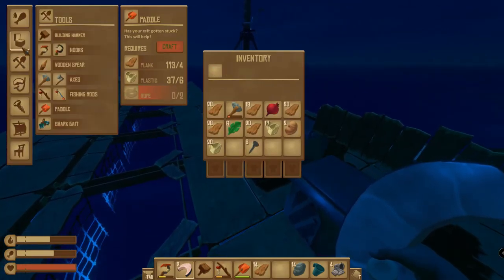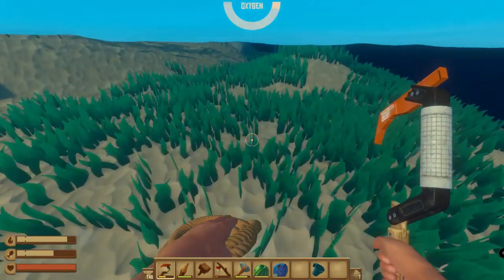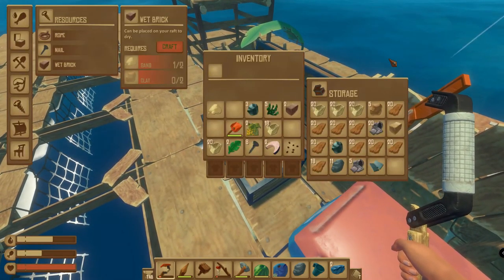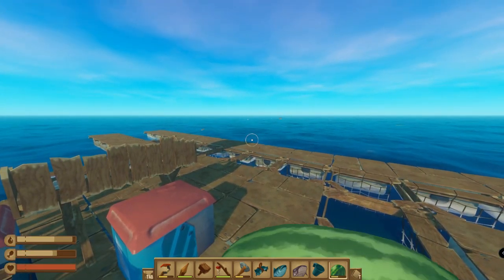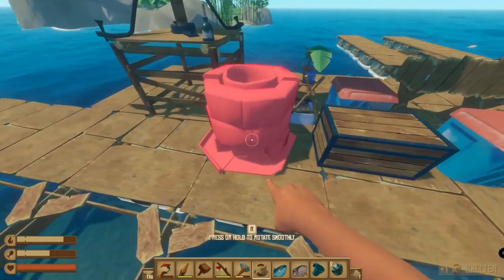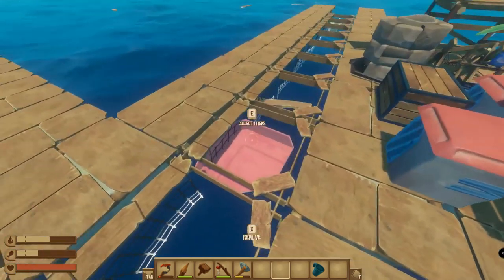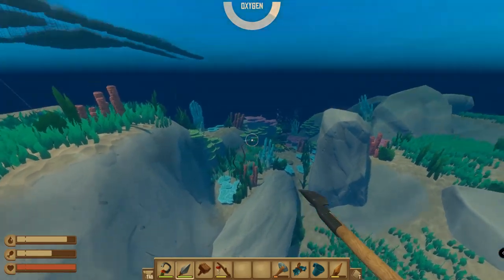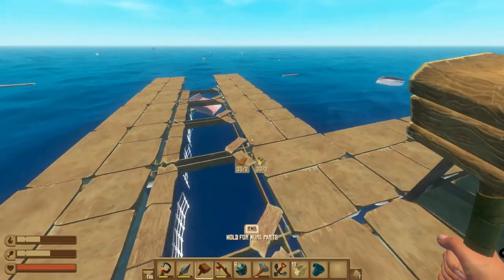Technology progress, Farming materials, Metal tools and Anchor RAFT lets play EP2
Welcome to Raft The First Chapter! Today I farm up a ton of mats, hit a few islands (literally ) and finally get to make some metal tools and the sodding anchor! :D
Hope you all enjoy the gameplay of this Lets play.

RAFT DESCRIPTION

Resources are tough to come at sea: Players will have to make sure to catch whatever debris floats by using their trusty hook and when possible, scavenge the reefs beneath the waves. However, thirst and hunger is not the only danger in the ocean… watch out for the man-eating shark determined to end your voyage!

Features

RAFT HISTORY

Raft started as a student project at Uppsala University, Campus Gotland fall 2016. A group of three students spent around 15 weeks half-time to create a prototype for a survival game set on an endless ocean. Said prototype was released for free on Itch.io December 19th, 2016, right before Christmas. While the group was home on Christmas break, Raft was starting to get noticed by more and more YouTubers and gained a lot of traction on Itch.io.

By the end of May, the prototype had been downloaded over 7 million times and was covered by several major YouTubers such as Jacksepticeye, Markiplier and FGTeeV. This type of response came as quite a shock to the developers. They quickly decided to keep developing Raft into something bigger and better. With their sights set on a Steam Early Access release in 2018, they met with Scrap Mechanic developers Axolot Games in search for an investor and publisher. With their common passion for survival games, both parties felt this was a perfect match and soon after decided to work together. With the support of Axolot Games, the team founded the studio Redbeet Interactive, moved to Skövde and continued the development of Raft.

Redbeet Interactive is a very small studio of four people founded in 2017. It is based in Skövde, Sweden and consists of two graphics artists and two programmers who all attended the game design program at Uppsala University, Campus Gotland. The studio is currently developing Raft, which is the company's first project.

RAFT PUBLISHER

Raft is proudly published by Axolot Games, the developers behind the hugely popular game Scrap Mechanic.